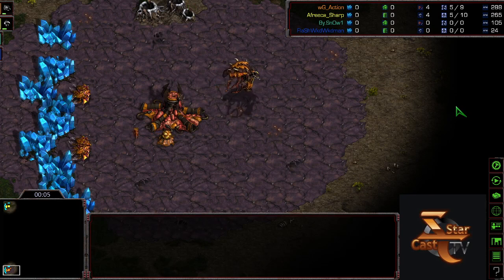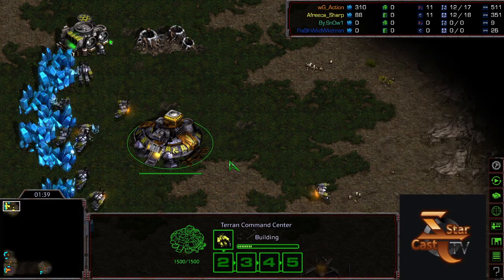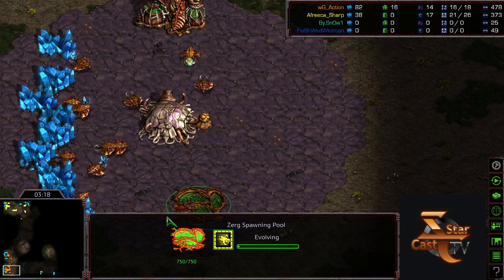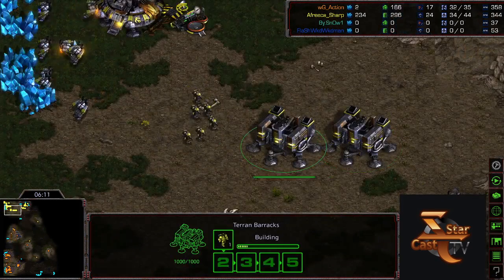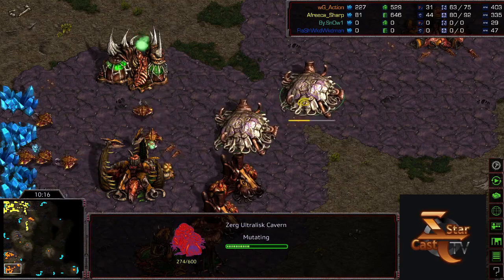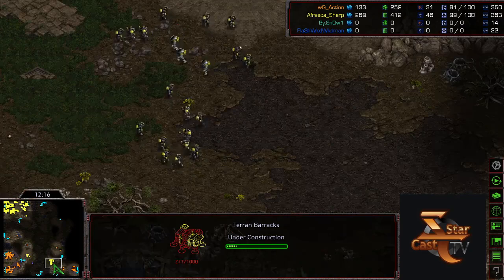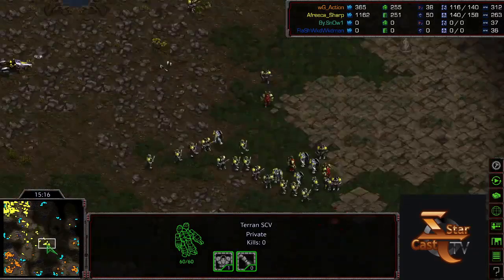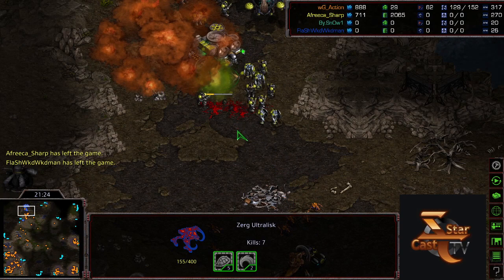[ENG] Sharp vs Action on Polypoid (TvZ) - Starcraft Remastered (StarCastTV English)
Today is the Bo1 series of Sharp vs Action.
Caster is Allyssa Grey!

$50 - Proxy
$20 - Emmett Jacobs
$10 - Hyun soo kim , David Hill , Grast_bg , Mierin
$7 - Alex Bryan
$5 - Caleb Donovick , T V , emmkim , Peter Howe , Jeremy Hahn , Noobpack
$3 - Bag , Grant , Tú Nguyễn Ngọc , Artgyr , Mikita Kukavenka
$2 - Emiliano Rodriguez , Tim Howard , Earlgrey , Roc Col , Martin Birkeldh

$3 - Mirko Rogg , CBZ 87